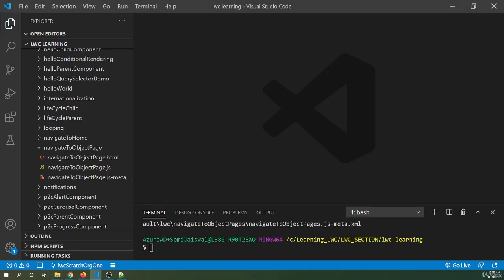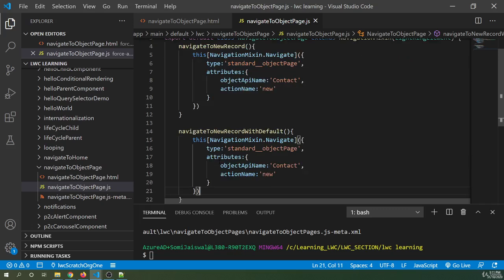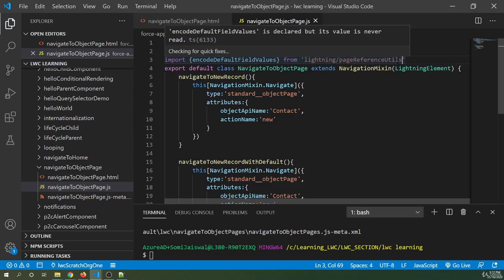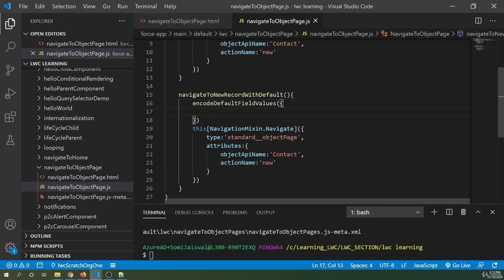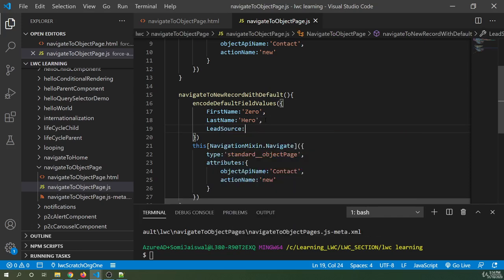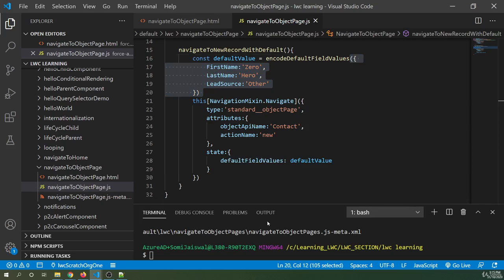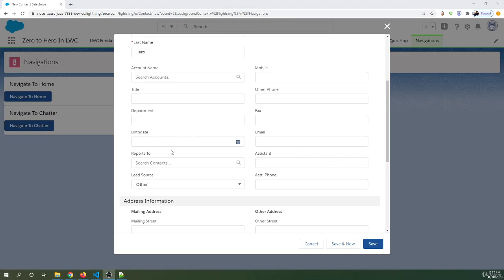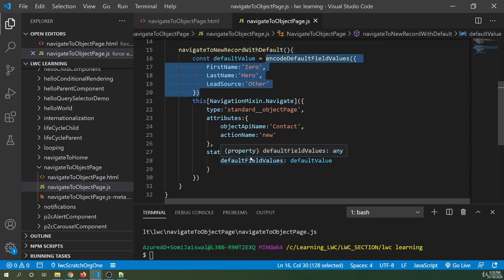17.5 Navigate To New Record With Default Values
17. Navigation Service